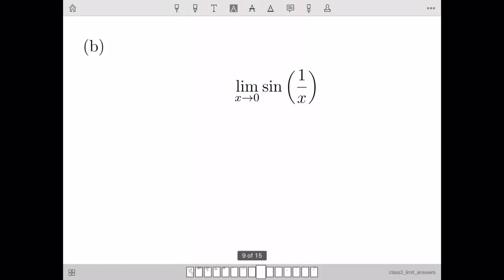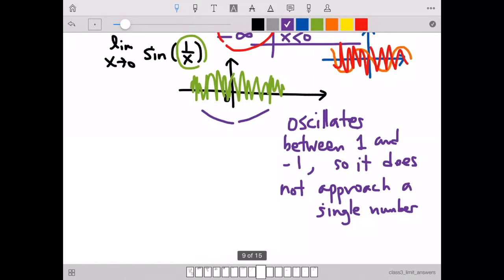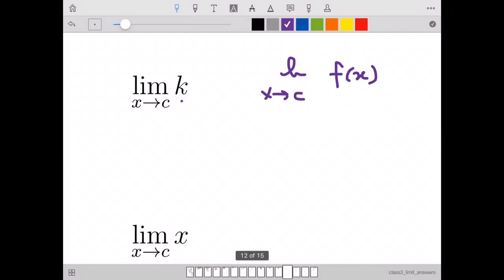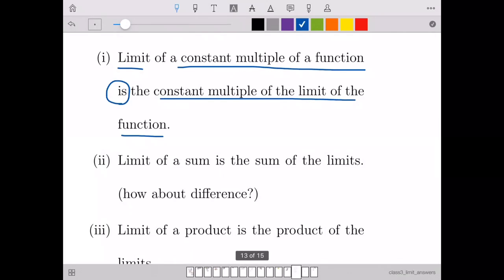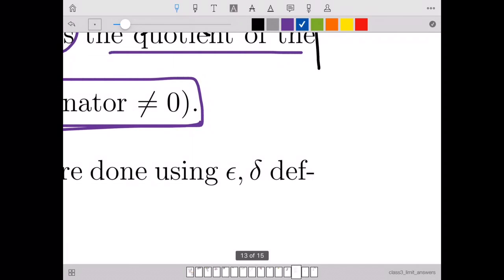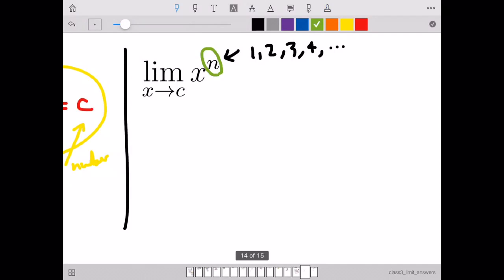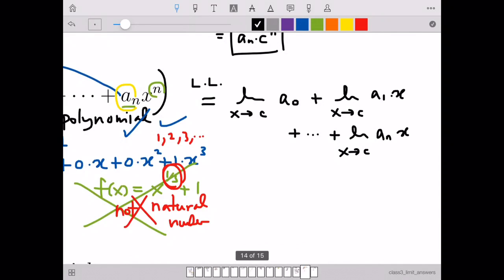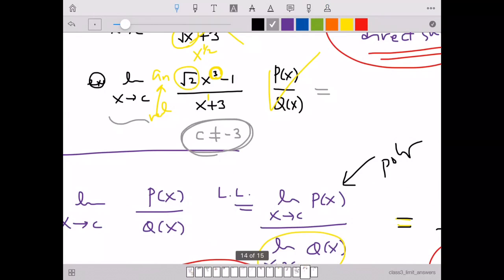Cal 1: Class #3 #7(b)~#9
Limit laws / Direct substitution